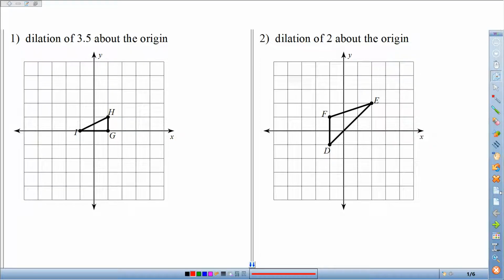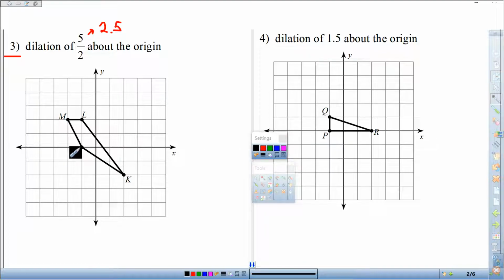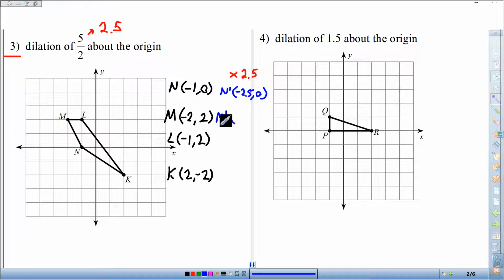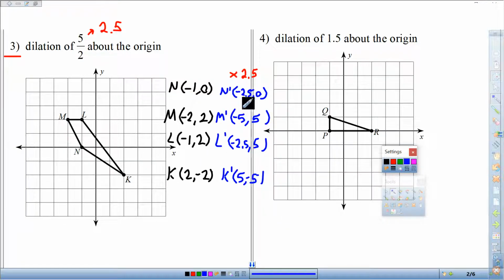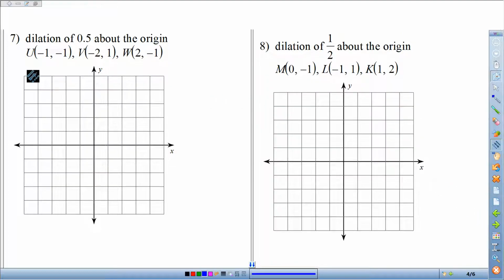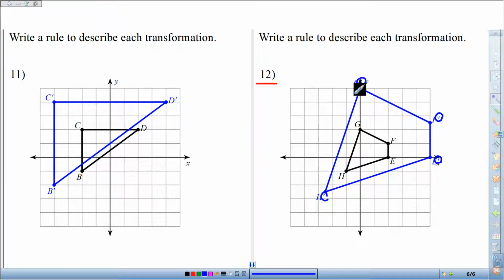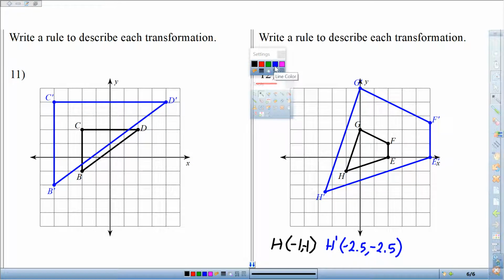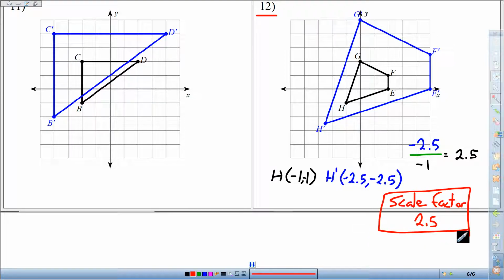3.1 Worksheet VIDEO